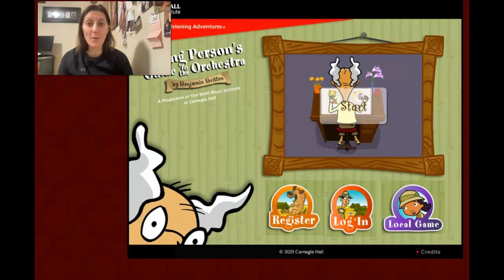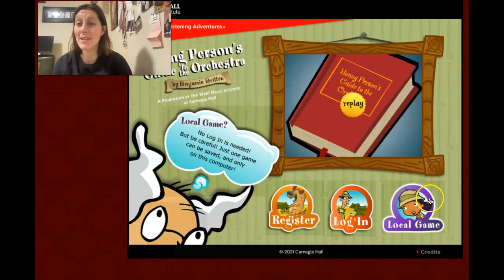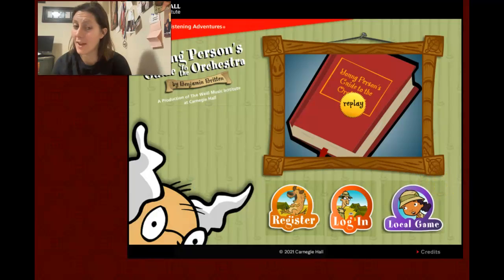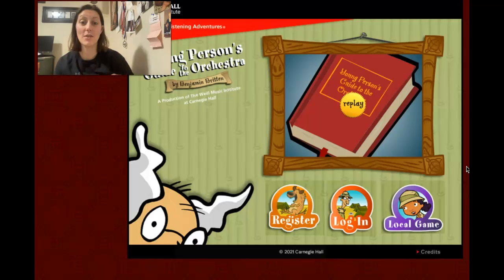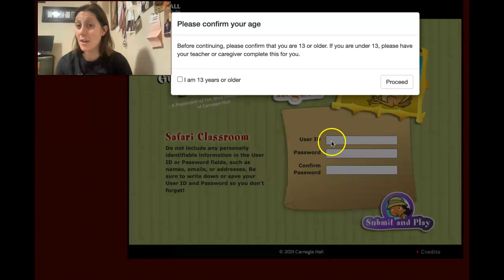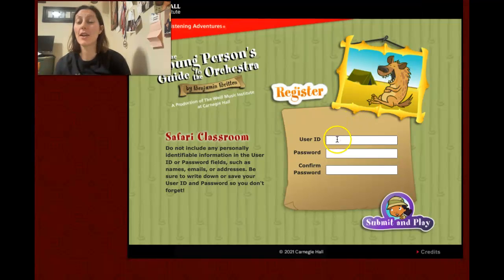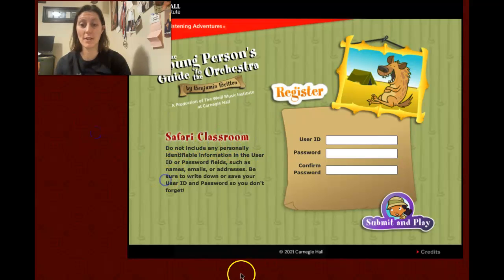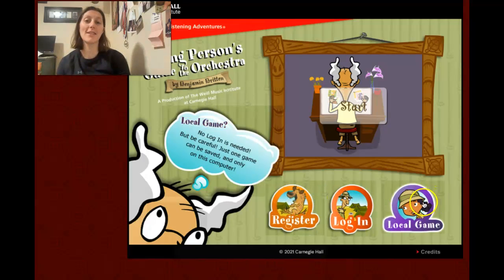Virtual learning day 2 2nd grade